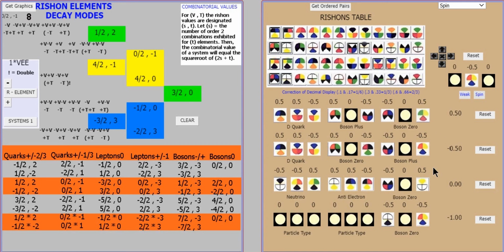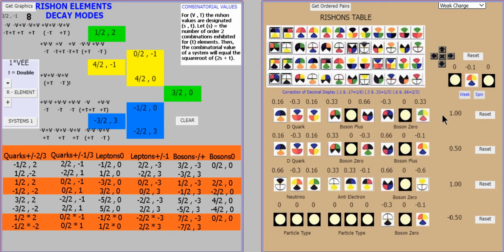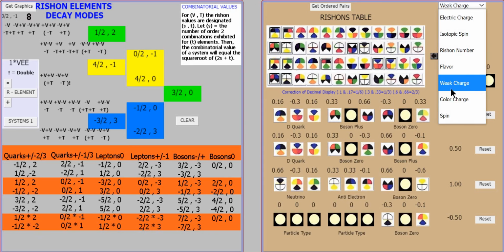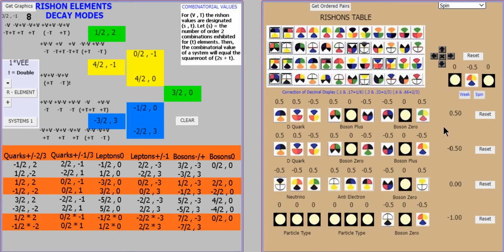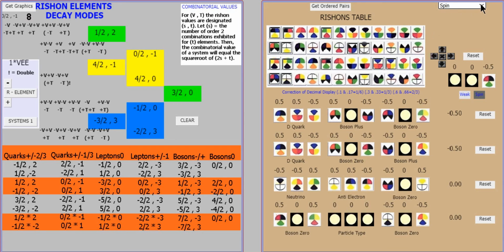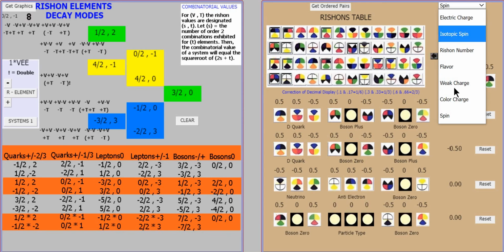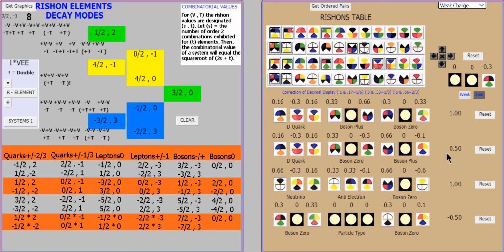TQuarkDecayE 12 4 2021 9 11 01 AM